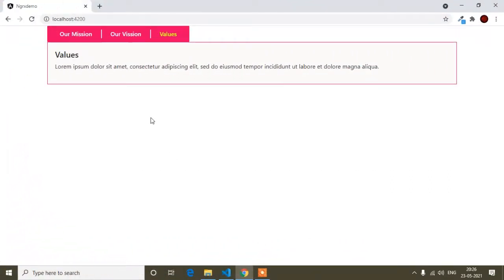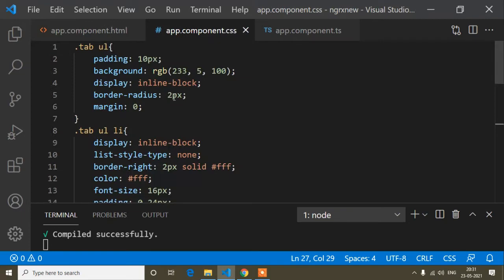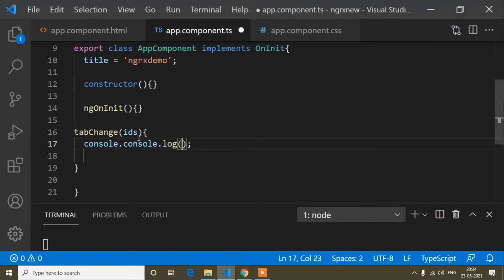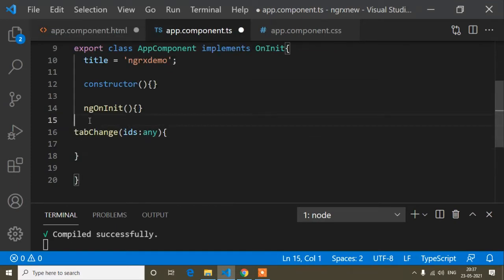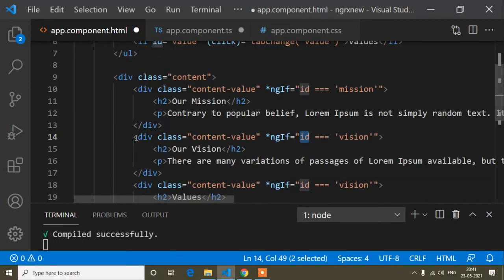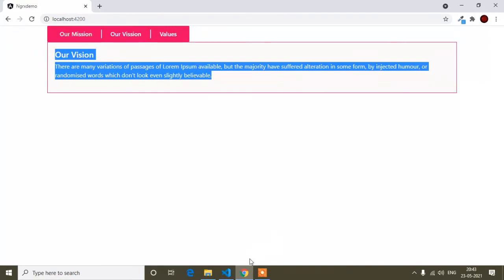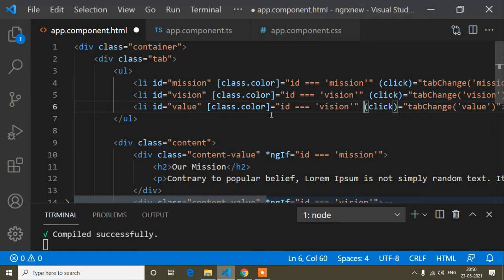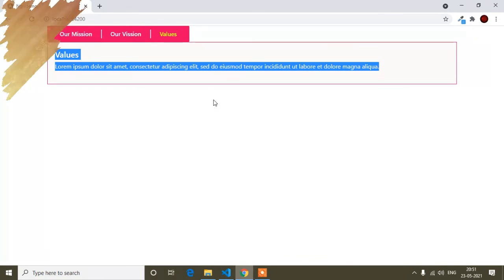How To Make Custom Tab In Angular || Angular Tutorial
In this video I have shown how to make Tab in Angular. How to make custom tab in angular. Angular custom tab. I have written custom code for making this Tab.